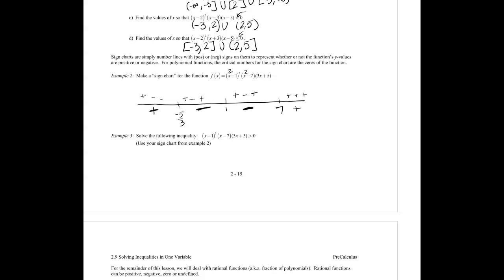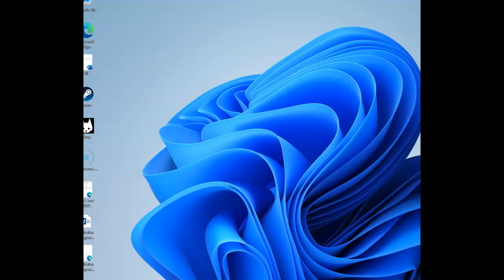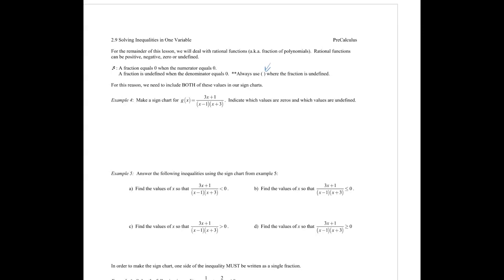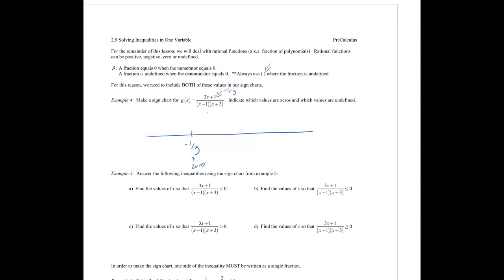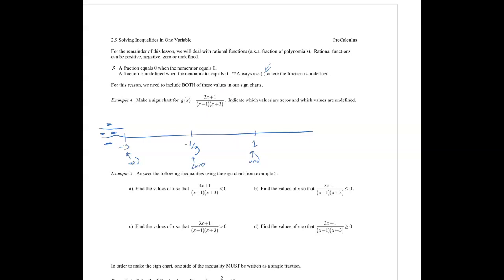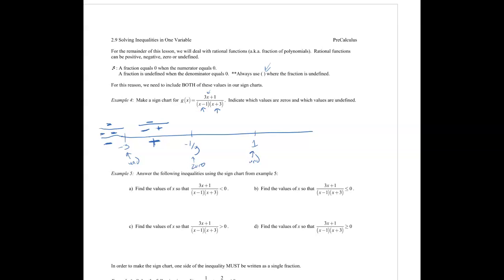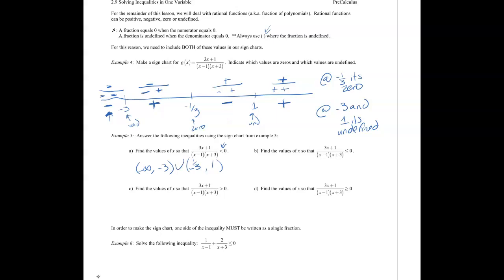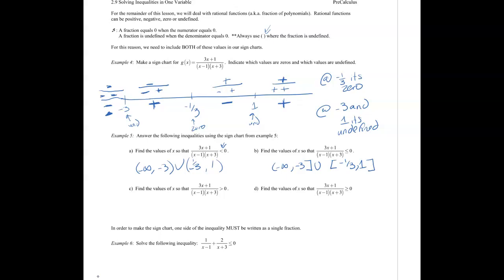Pre-cal 2.9 part 3